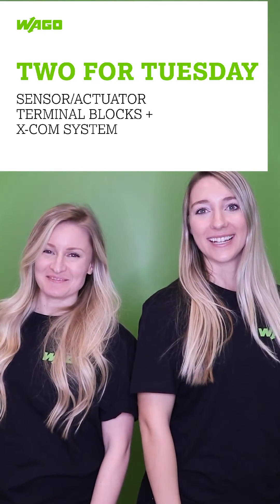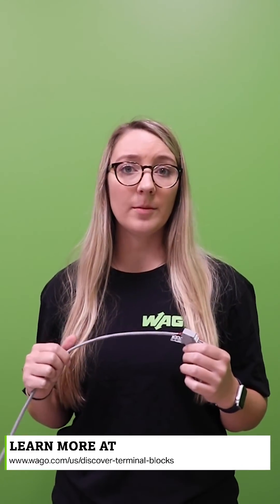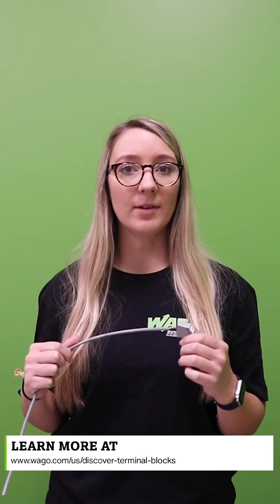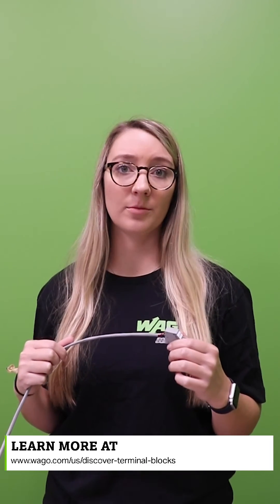Two For Tuesday: TOPJOB S Sensor/Actuator Terminal Blocks + Pluggable Connectors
Sensor/actuator terminal blocks and pluggable connectors.